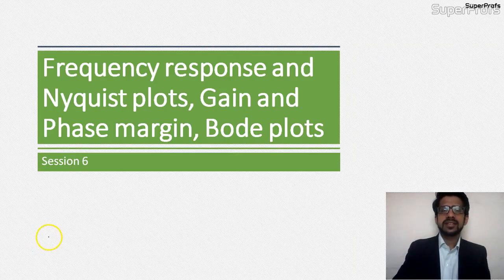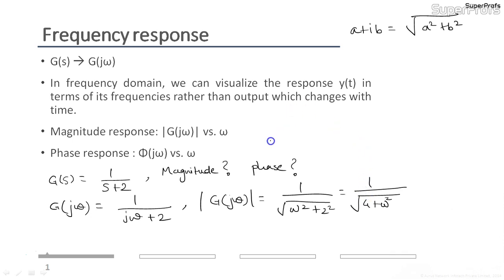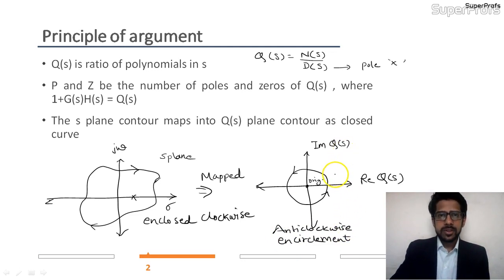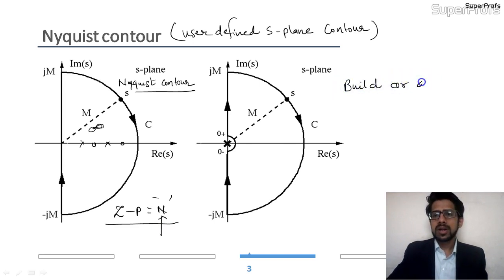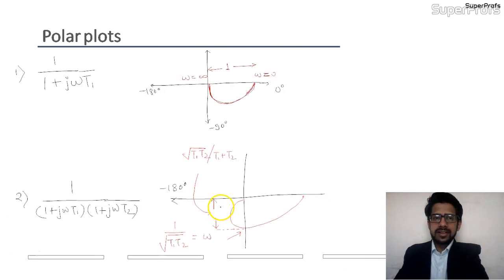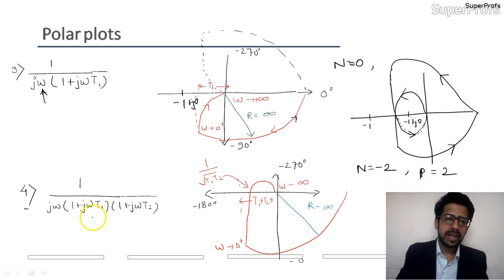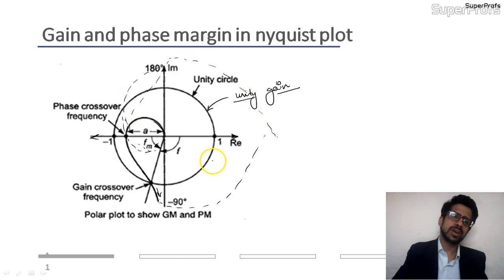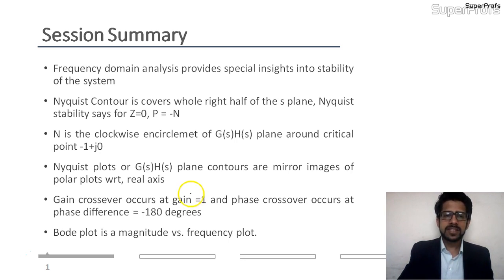Control Systems Lecture-EE_Nyquist stability, gain and phase margin, Polar plots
Classes are available for GATE. or call at 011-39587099